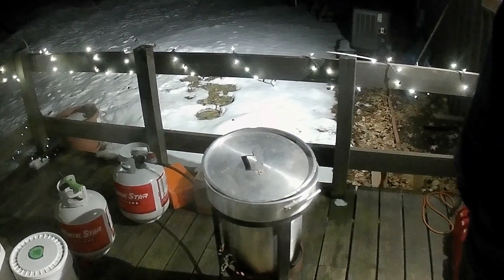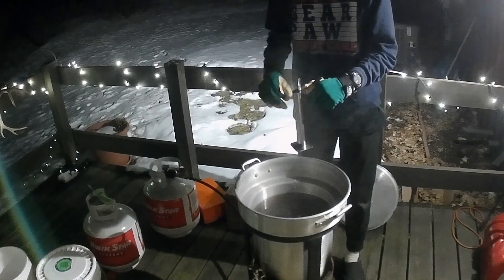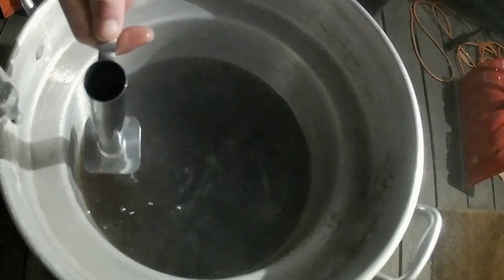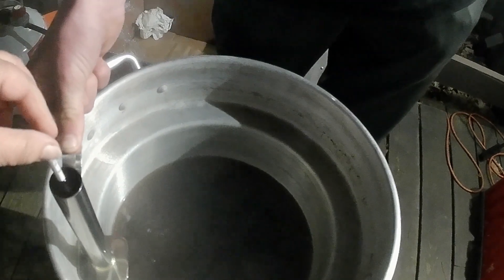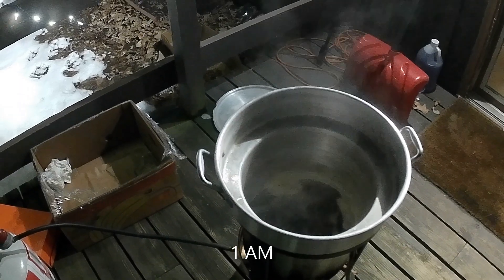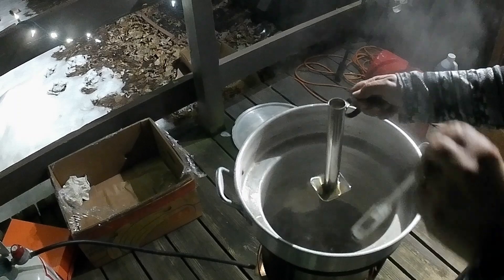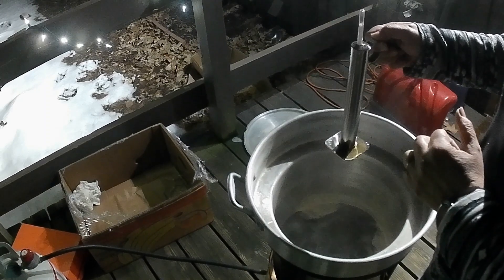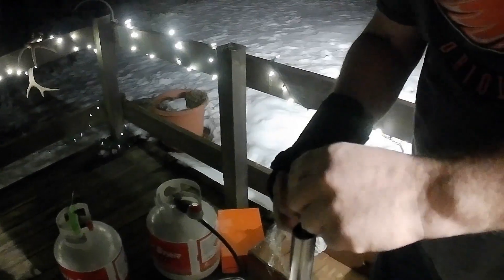The Hydrometer-How do you use it?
You use the hydrometer to check your maple syrup.  When the maple syrup is ready, the hydrometer floats at the top red line when it is ready.